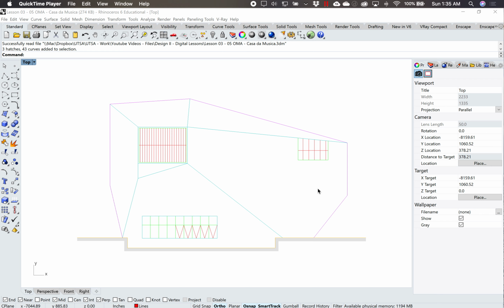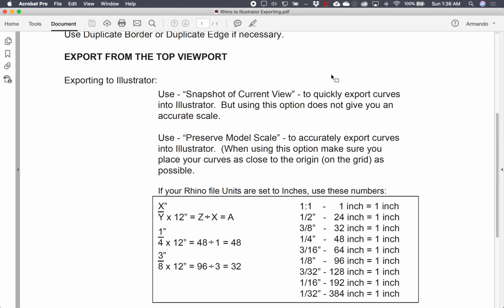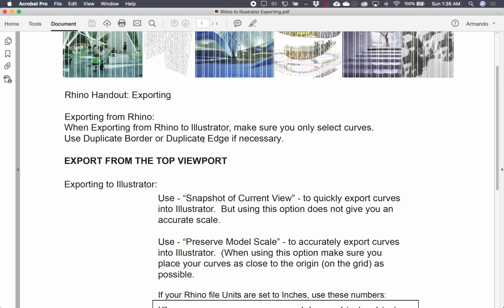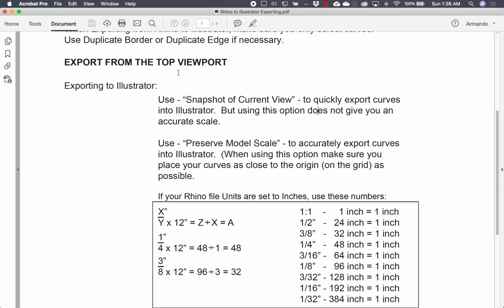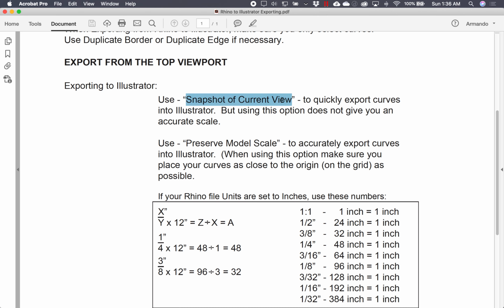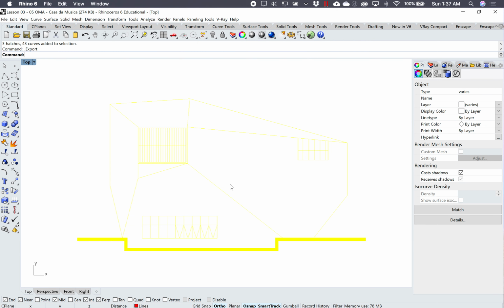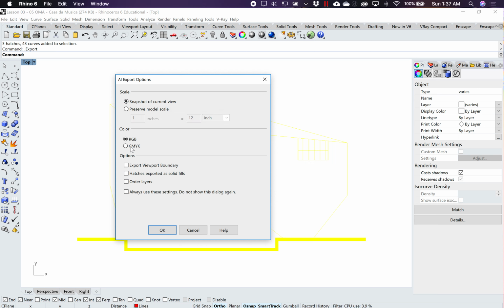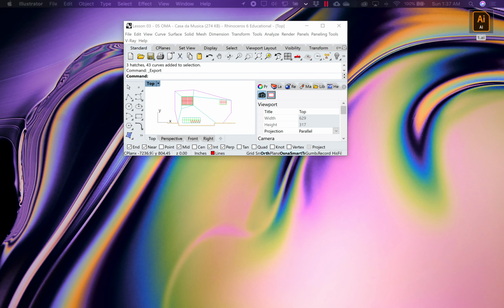Export Rhino to Illustrator without a Scale